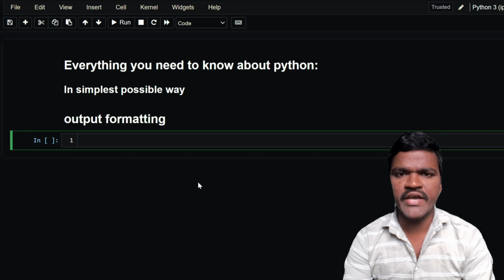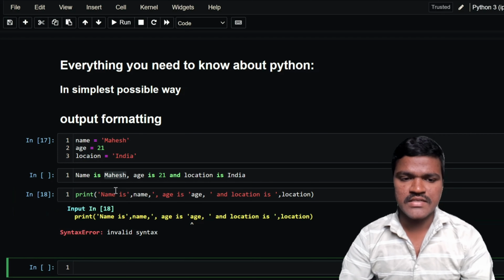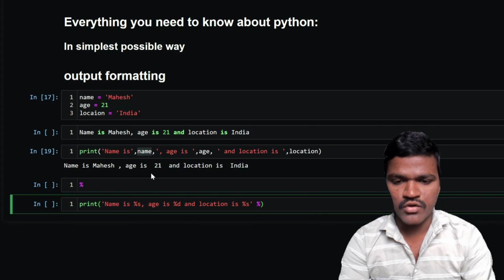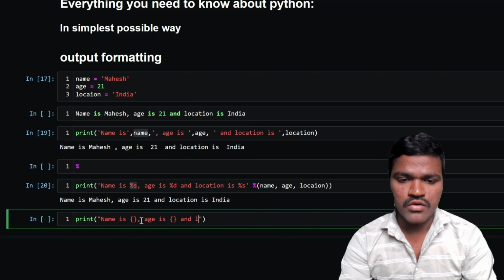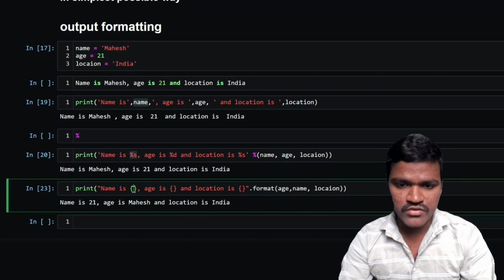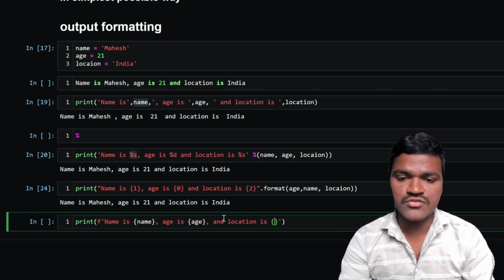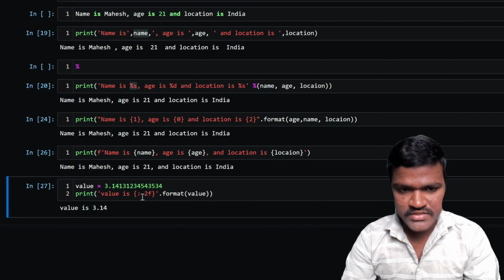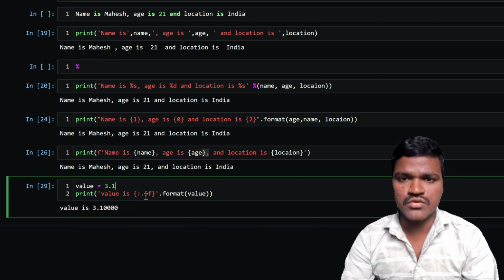printing in python part-2 | output formatting | python tutorial | complete python course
🔥 **Mastering Python Print Function: Advanced Formatting and Decimal Precision** 🔥

Welcome back to our Python series of everything you need to know about  python, and also Print Function series! In this exciting extension of our previous video, we take you deep into the world of advanced formatting and decimal precision. 🚀🖨️

🔗 If you haven't watched Part 1 yet, make sure to catch up with the basics of the `print()` function, customizing `sep` and `end`, and exploring string formatting. You'll find all the coding magic in the Jupyter Notebook on our GitHub repository.

💡 Now, in Part 2, we level up! Prepare to be amazed as we introduce you to the holy trinity of Python string formatting: %-formatting, `str.format()`, and the legendary f-strings! 🌟

💻 Get hands-on experience with %-formatting, an old-school technique for customizing strings. Discover its quirks, strengths, and limitations, and see how it complements other formatting methods.

⚙️ Next, dive into the powerful `str.format()` method. From positional arguments to named placeholders, aligning text, and precision control, we cover it all! Unleash its potential for creating dynamic, elegant, and informative output.

🎯 But that's not all! The star of the show is undoubtedly the f-string. Brace yourself for concise, readable, and expressive formatting! 💬✨ Learn how to make your decimal values shine with precision, ensuring just the right number of digits after the decimal point using `{:.2f}` and beyond.

📈 Whether you're a Python beginner or seasoned coder, this video is a must-watch for mastering the art of Python Print Function and becoming a formatting pro! You won't want to miss out on this Python journey.

Time stamps:
00:00 - Introduction
02:10 - % formatting
03:53 - str.format()
06:46 - f string
08:00 - precision formatting
09:36 - summary

🚀 So, join us in the exploration of advanced formatting and decimal precision with Python Print Function.